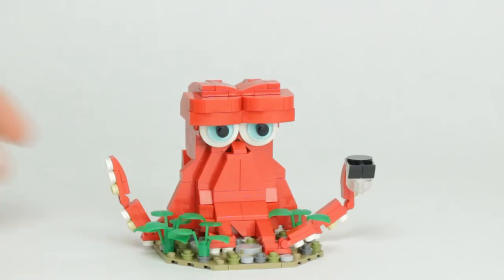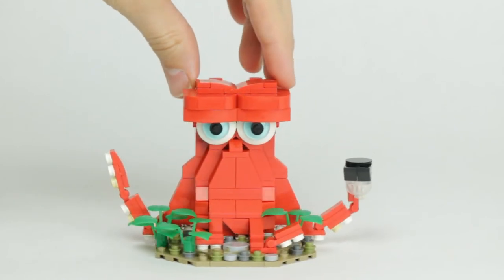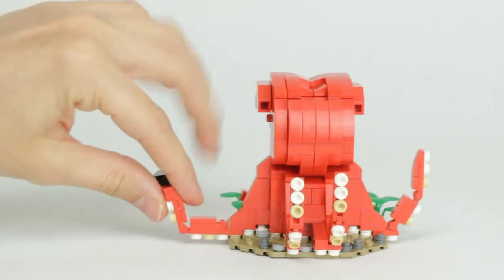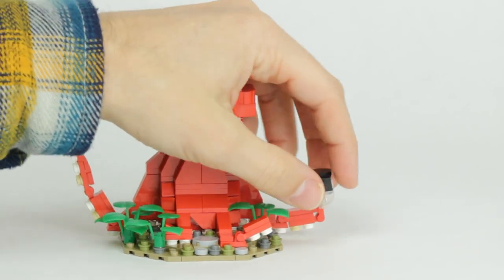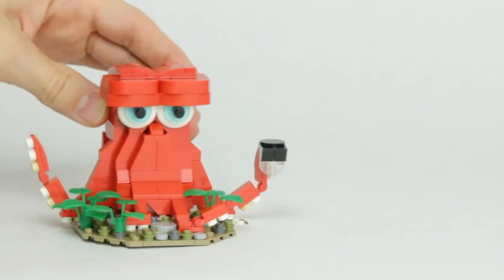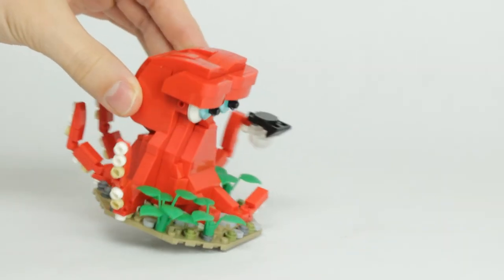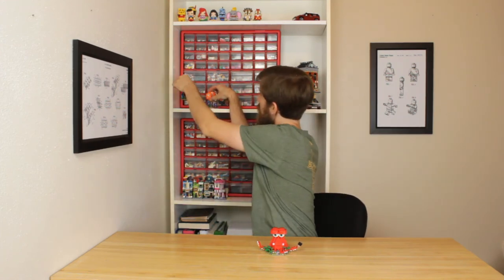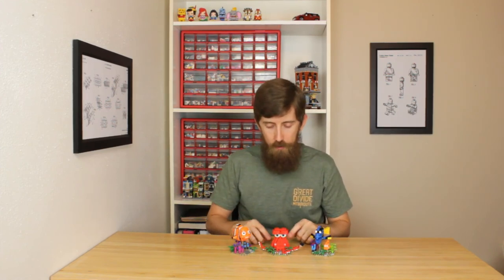Hank (Finding Dory ) | Speed Build & Review | Loz 1615 | Lego -ish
Here's my timelapse and review of the Loz Blocks set of Hank from the Disney Pixar movie Finding Dory.  This is set number 1615 and has 343 pieces.  This set compliments the Nemo & Dory set (1614) and the Marlin set (1613). Be sure to check out those videos too!

Loz 俐智积木